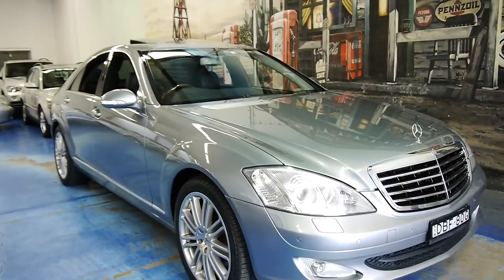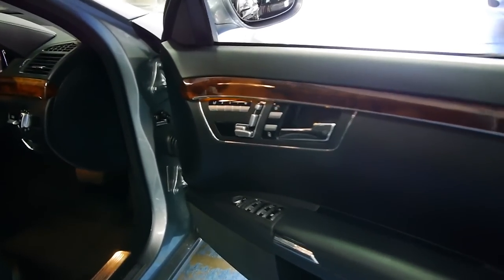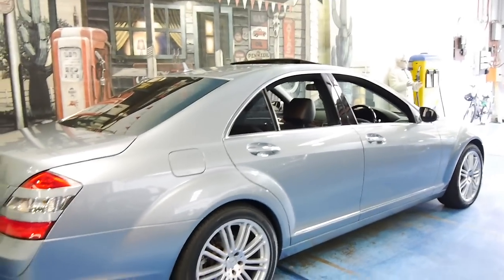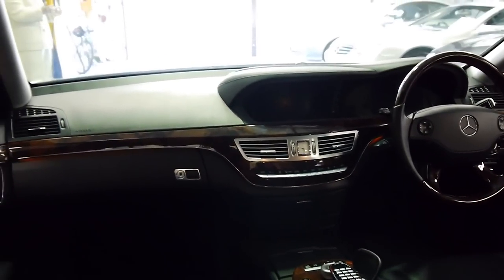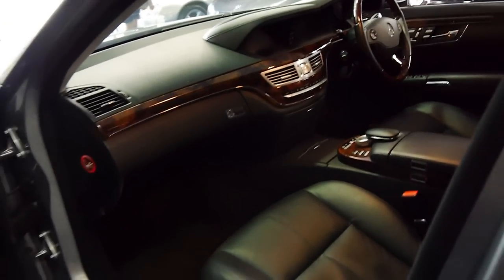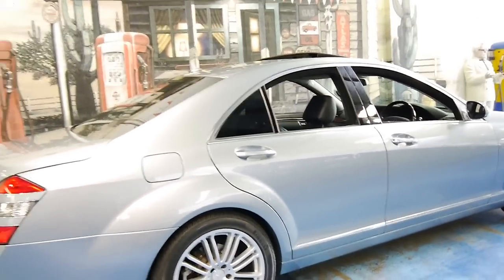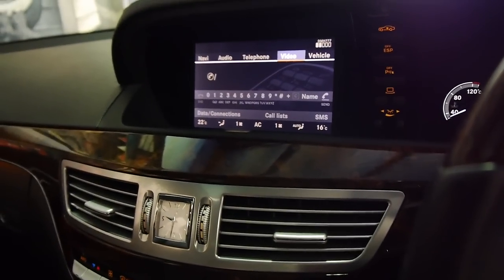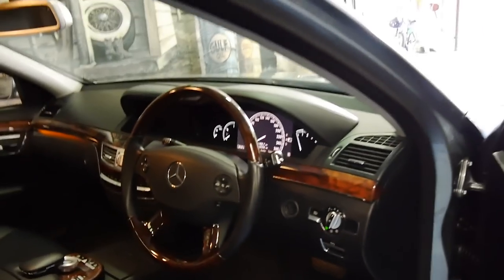2006 Mercedes Benz S350 W221